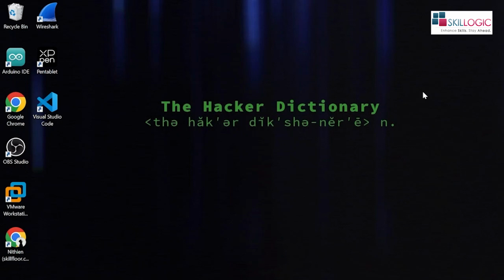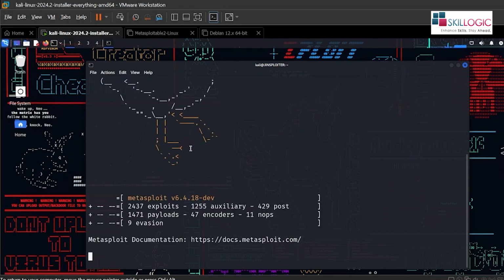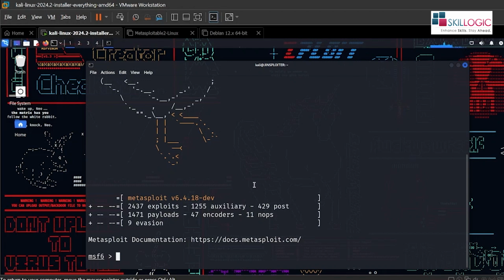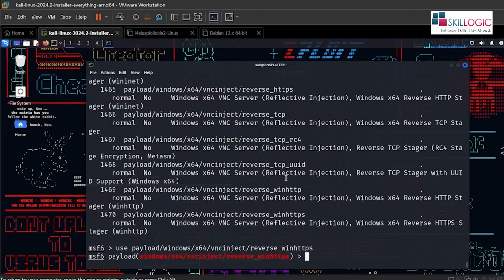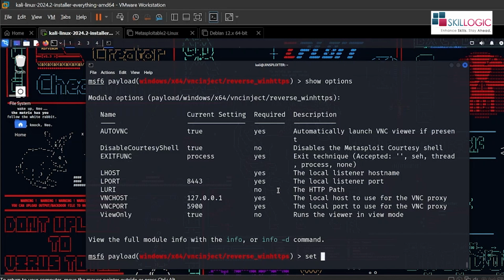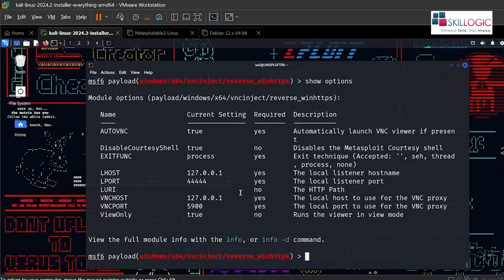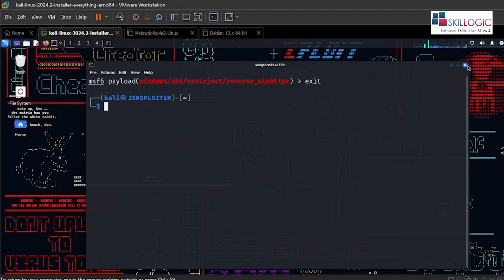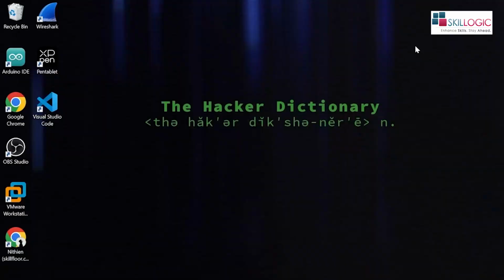What is Metasploit Framework | Key Features of Metasploit | SKILLOGIC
The Metasploit Framework is a powerful open-source platform used for penetration testing and ethical hacking. It provides security professionals with the tools to discover, exploit, and validate vulnerabilities in networks and applications. In this guide, we'll explore the key features of Metasploit, including its modules for exploitation, payloads, auxiliary tools, and more, highlighting how it can help strengthen cybersecurity defenses.

SKILLOGIC is a renowned professional training institute offering a wide array of certification courses, including Six Sigma, Cyber Security, Cloud Computing, Business Analytics, Project Management, IT Service Management, and Quality Management. Known for its industry-aligned curriculum and expert trainers, SKILLOGIC equips professionals with the necessary skills and knowledge to advance in their careers. With training centers in key cities like Bangalore, Chennai, Pune, Mumbai, and Hyderabad, the institute offers flexible learning options through both online and in-person formats. SKILLOGIC focuses on practical, real-world learning, ensuring students are well-prepared to meet professional challenges.